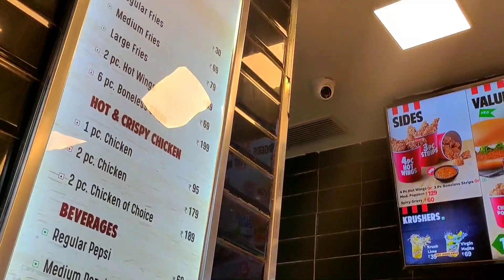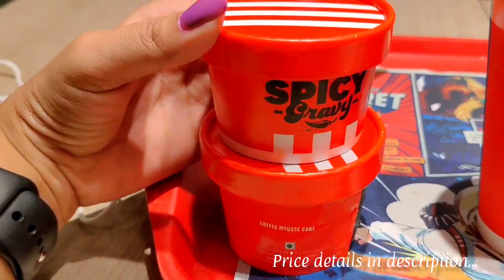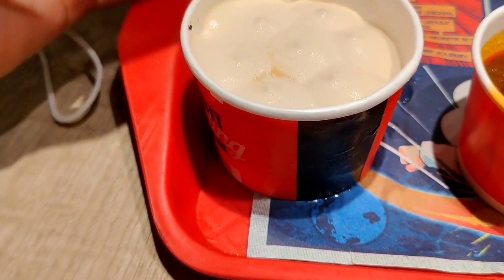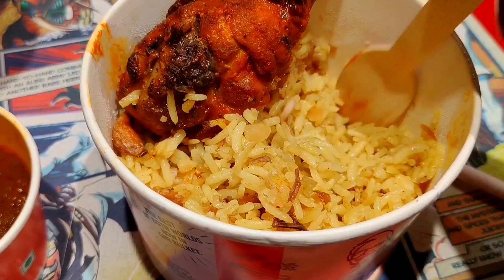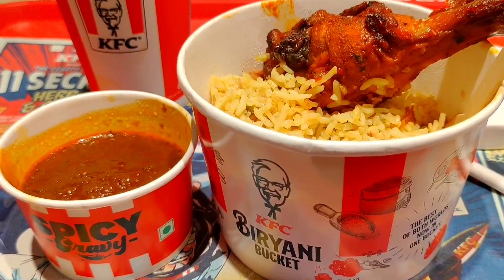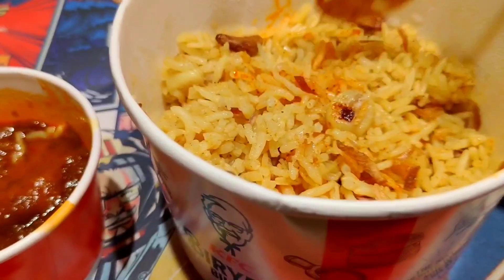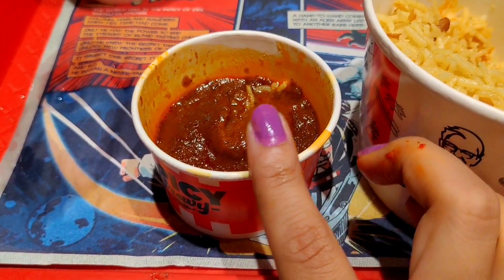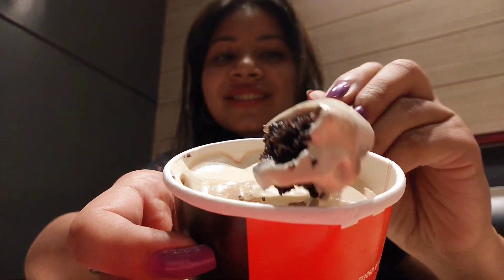KFC ka New Biryani Bucket try kiye kya?🤯 || Honest review👍👎 || Itna costly😳 || Miss Mishra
Hello Guys 😊

Hello Biryani lovers and KFC lovers..
Kya aap logon ko v isi din ka wait tha..so the day is here ..
KFC has launched it Biryani Bucket 😍
Isn't great..?
So here's my honest review when I tried it for the first time..

Classic Chicken Biryani Bucket - Small(219/-) Large(449/-)
Popcorn Chicken Biryani Bucket - Small(219/-) Large(449/-)
Smoky Grilled Biryani Bucket - Small(219/-) Large(449/-)
Veg Biryani Bucket - Small(169/-)

Musician: LiQWYD